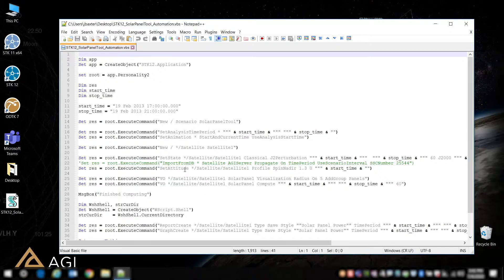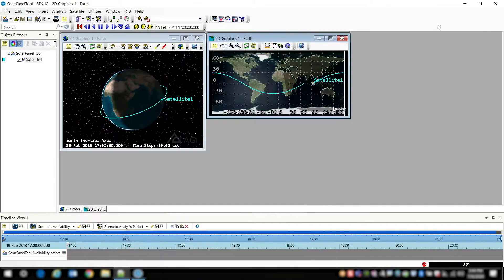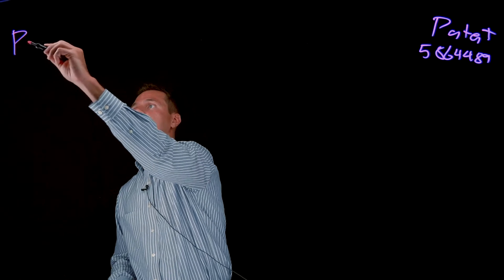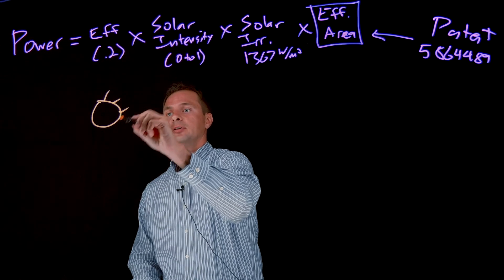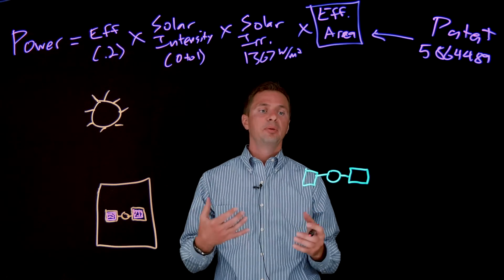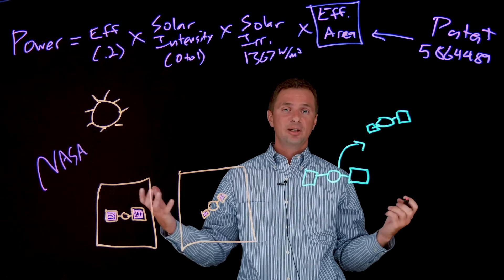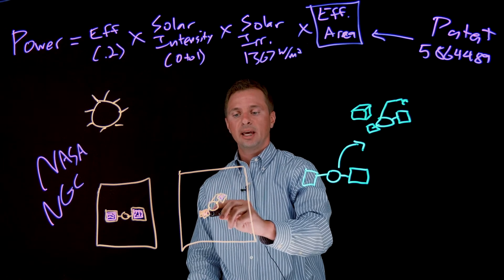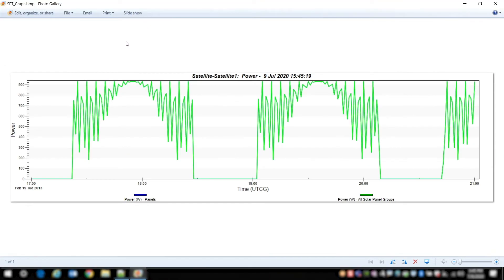Solar Panel Tool Code Example - AGI Geeks 13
Jeff Baxter runs through a quick code sample on how to automate the Solar Panel Tool in Systems Tool Kit to dynamically calculate the power generated by your satellite's solar panels.